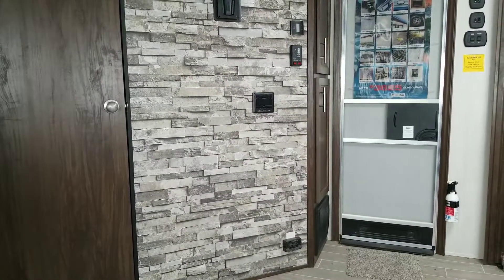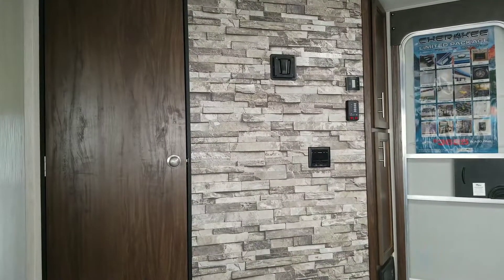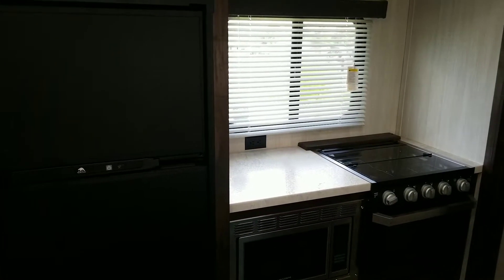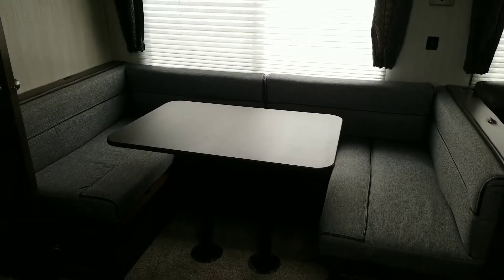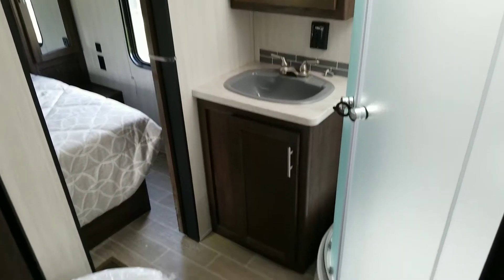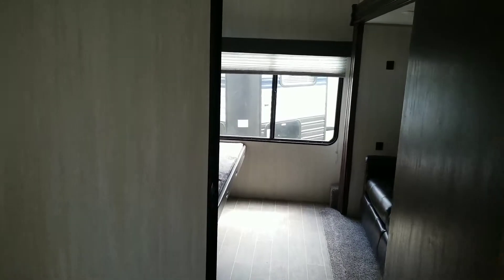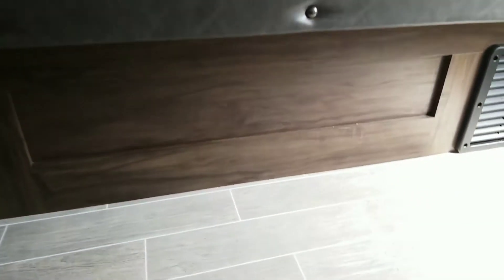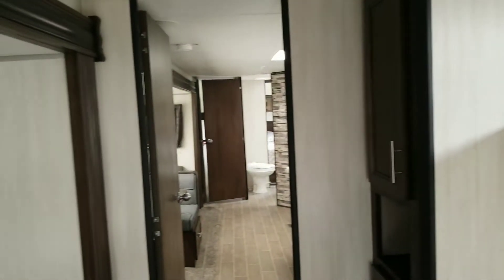2019 Grey Wolf 304BH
This has it all!